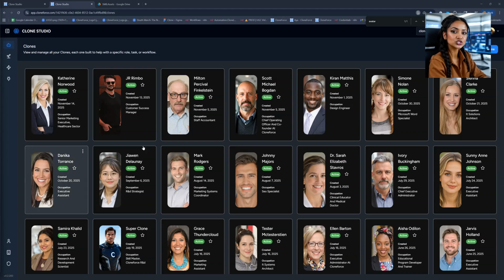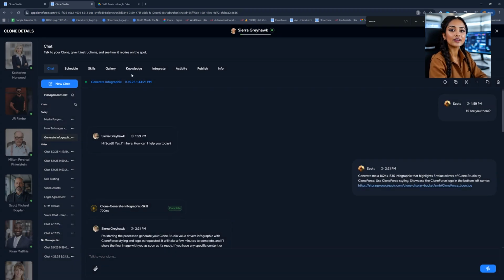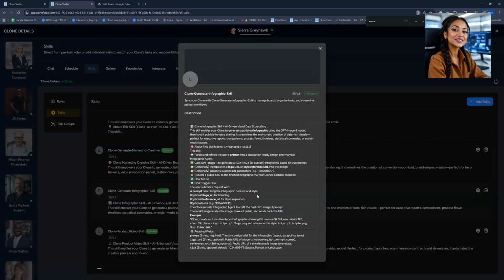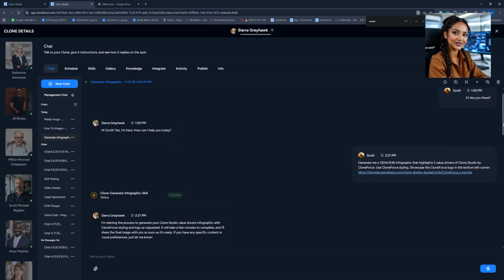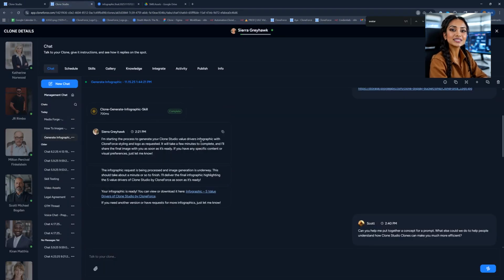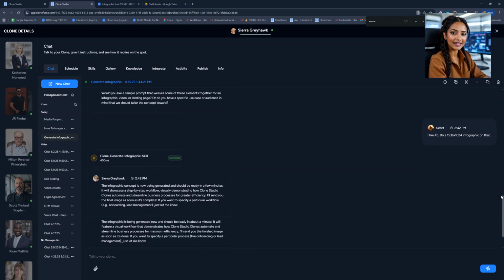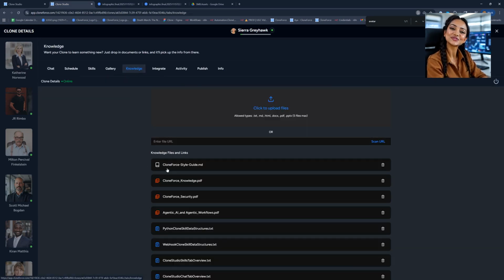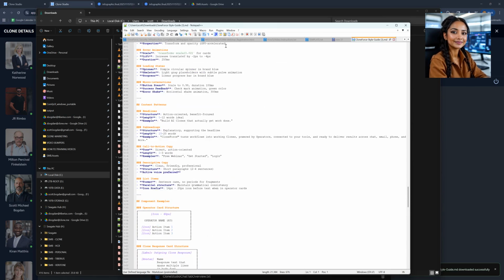CloneForce Skill How To: Generate Infographic Skill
Bring your data and ideas to life with the CloneForce Generate Infographic Skill! In this hands-on tutorial, we’ll guide you step-by-step through creating stunning, AI-powered infographics right inside Clone Studio—no design experience required.

In this video, you’ll discover:

- What the Generate Infographic Skill is and how it works
- How to access and activate the skill in Clone Studio
- Tips for crafting clear, compelling prompts for your infographics
- Real examples of generating infographics from text, data, or concepts
- How to use your infographics in presentations, reports, Slack, and more

Whether you’re a business professional, educator, or just want to visualize your ideas faster, this tutorial will help you turn information into impactful visuals in seconds.